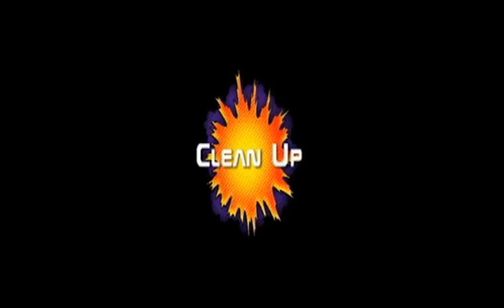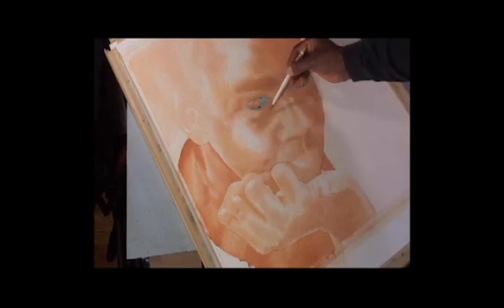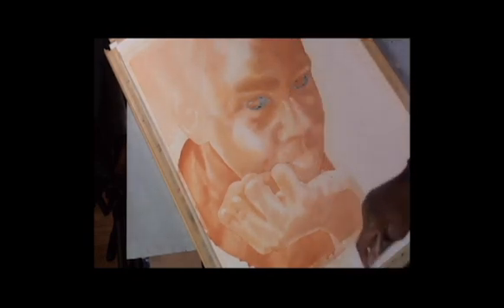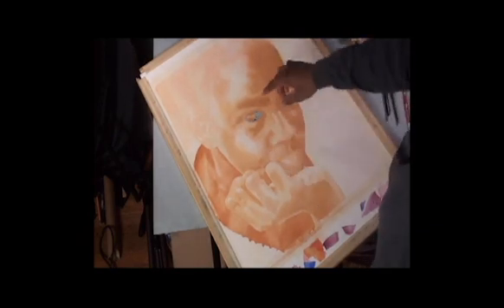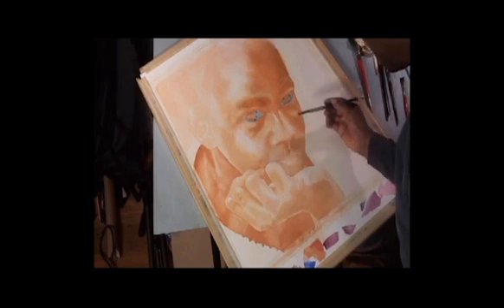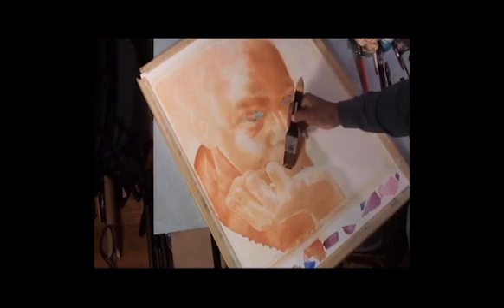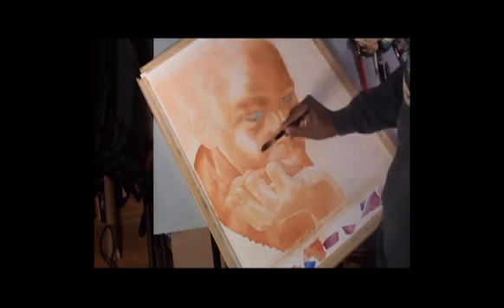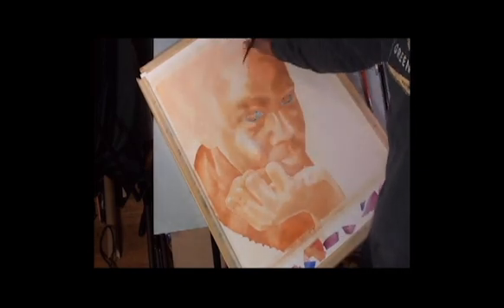Painting Cecily Part 2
Here I do some more build up of the darker values on the shadow side of the face and hand as well as some clean up and scraping out of color that does not belong before I move forward and lay other colors over those areas.